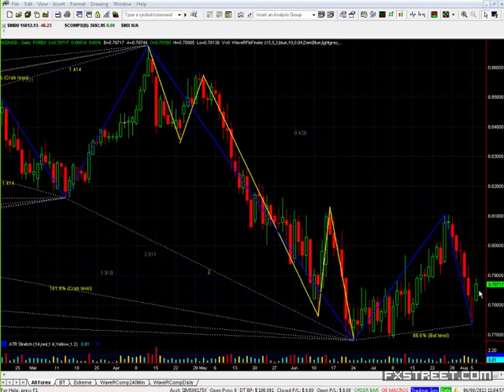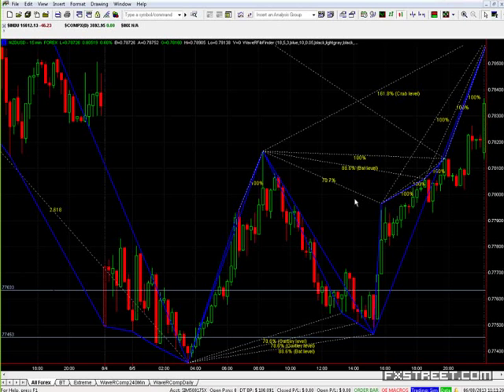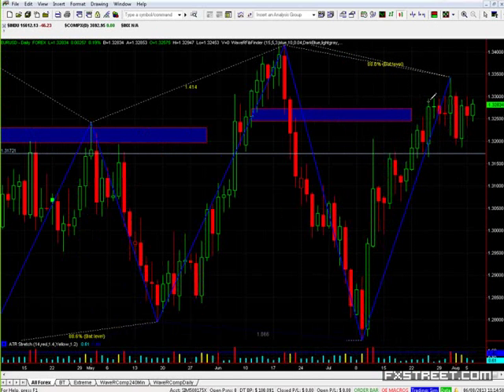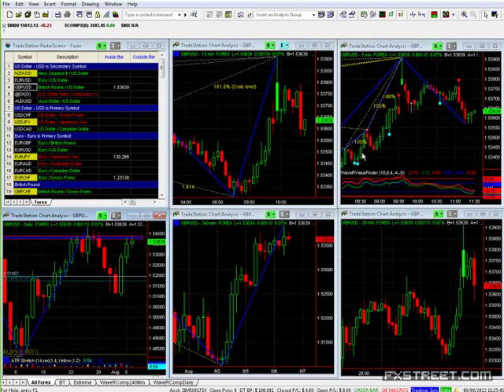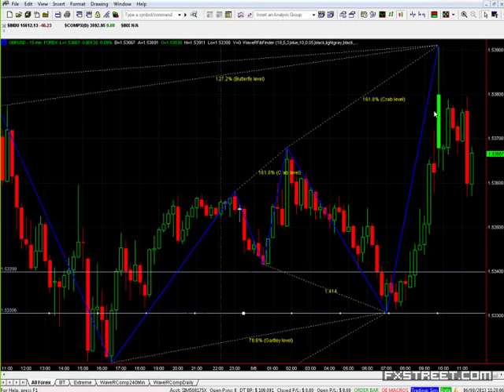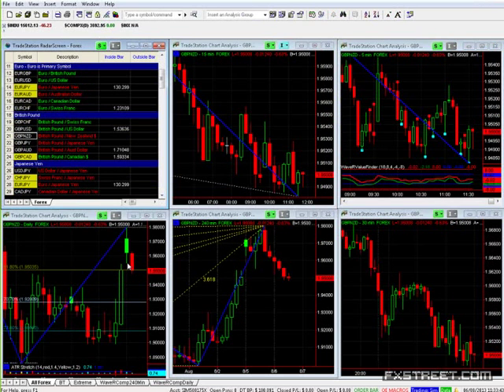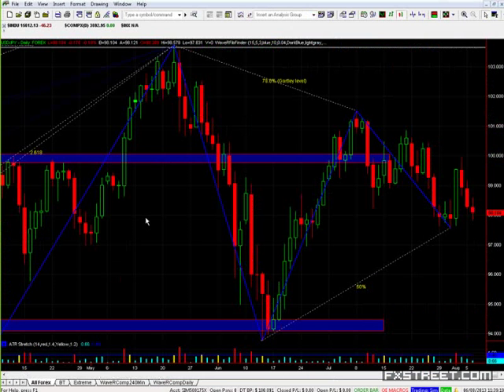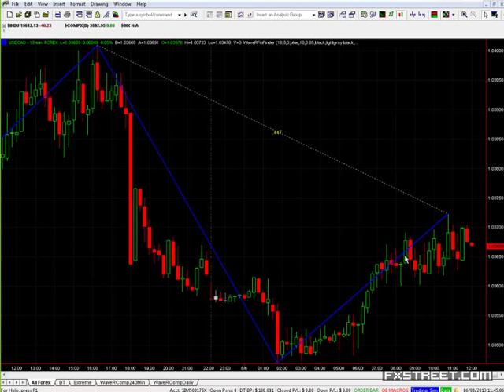George Hallmey: Why bother with multiple time frame analysis?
Date of issue: 06 August 2013. Speaker: George Hallmey. There are traders who focus on only one time frame for analysis and execution where others want to know what all the main time based charts are doing, trending up down or sideways. We will look at the advantages and disadvantages of both approaches.